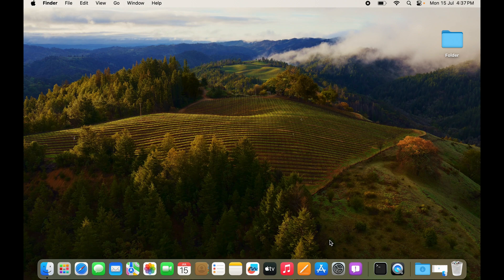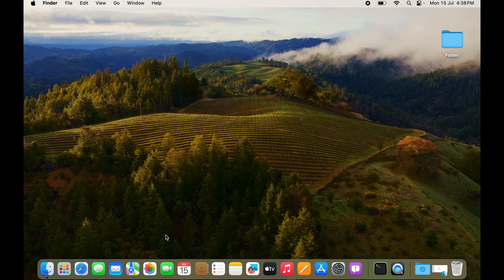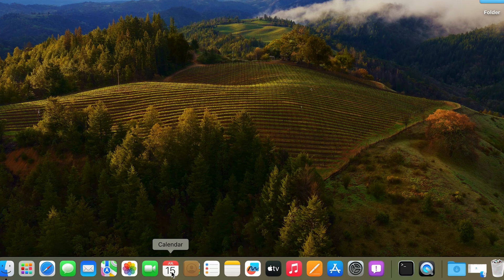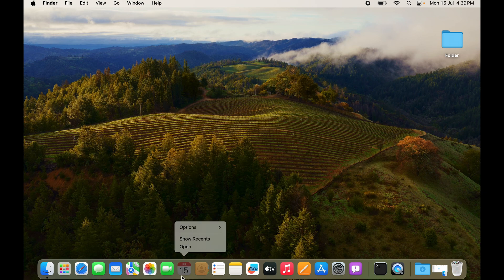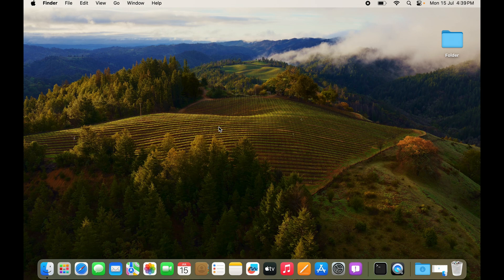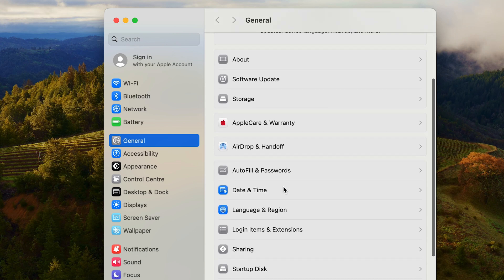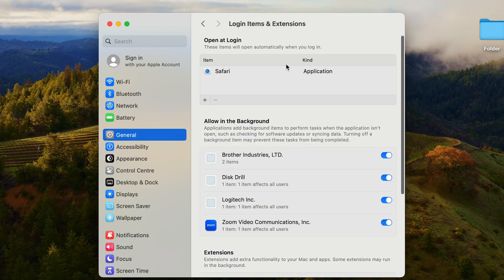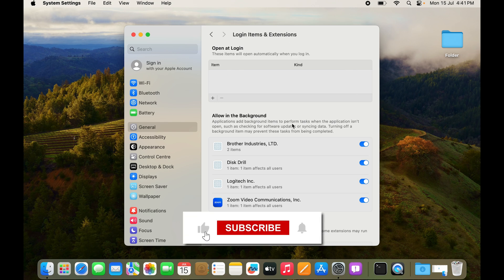How to Stop Apps from Auto Starting on Mac? Disable App Launch on Startup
Learn about how to stop apps from auto starting, opening or launching while turning on your Mac, MacBook, Pro or Air in this video. I have discussed how to disable the settings on your Mac so that whenever you turn on the device, unnecessary apps don't automatically launch.